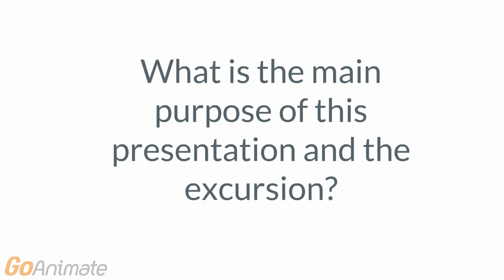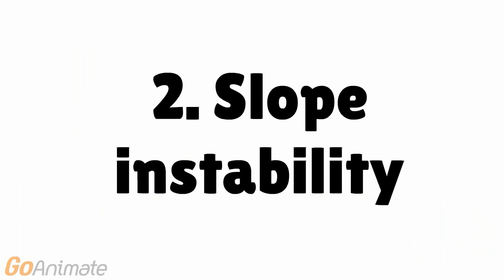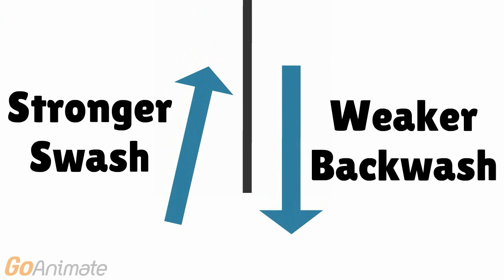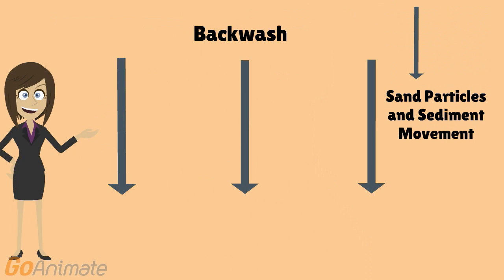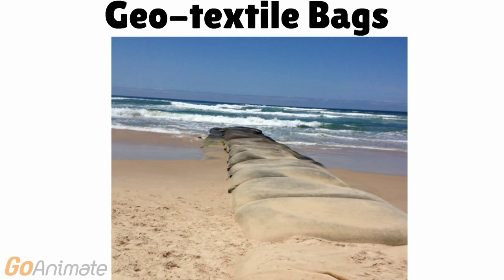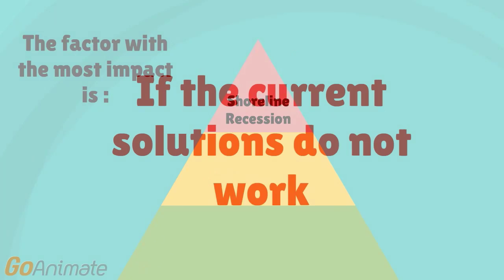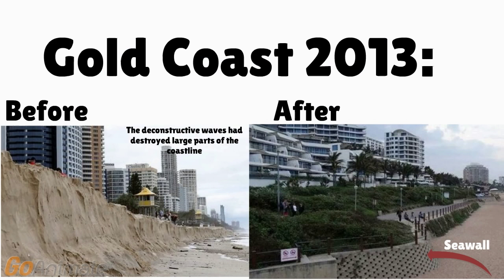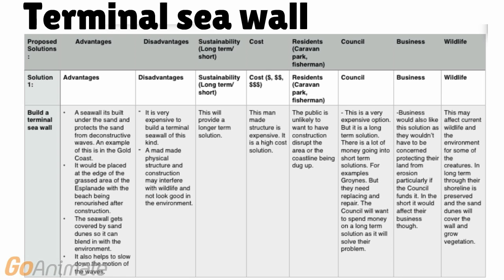Coastal Landforms - Leila